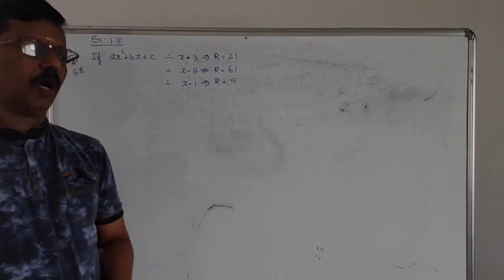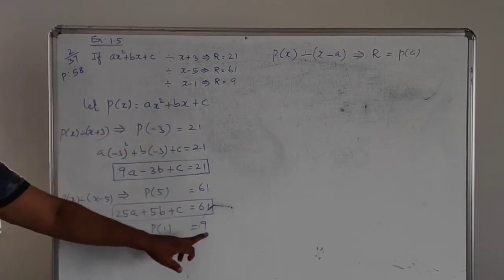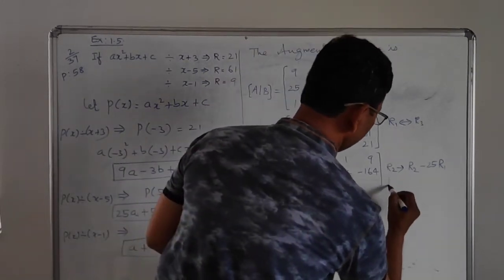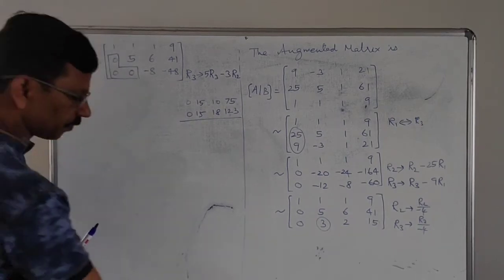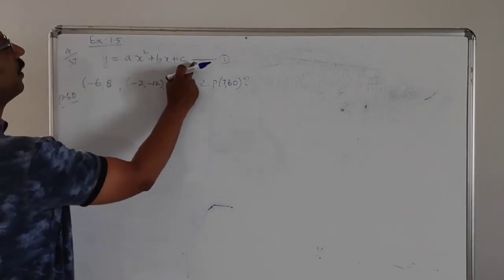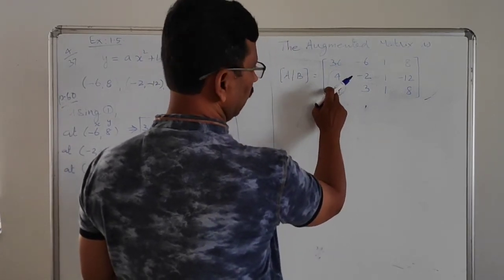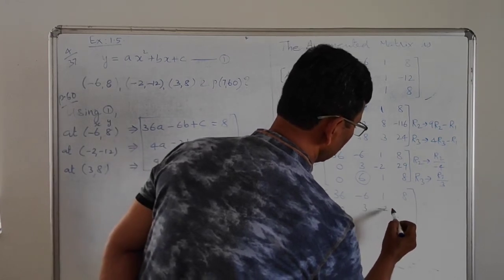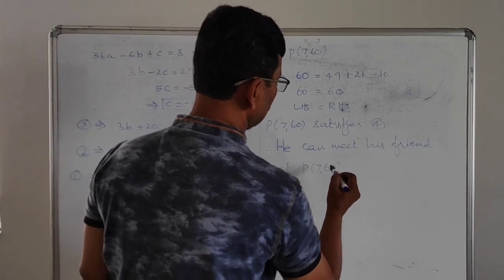Gaussian Elimination method C-23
Solution of system of linear equations by Gaussian elimination method